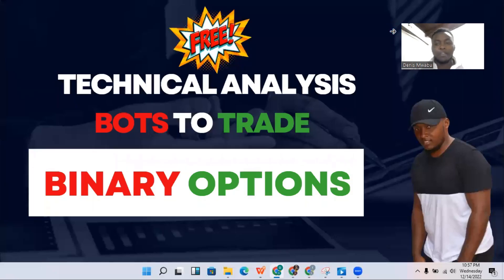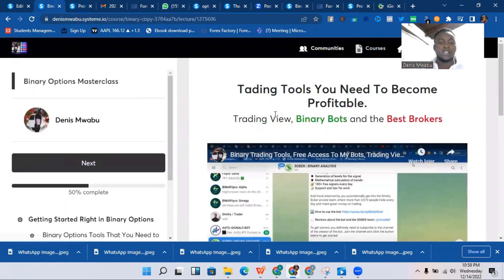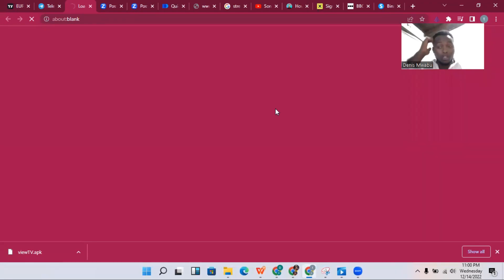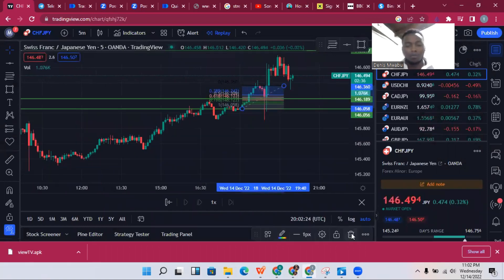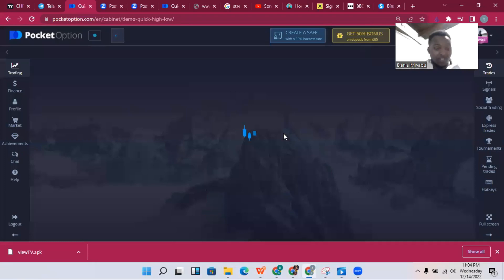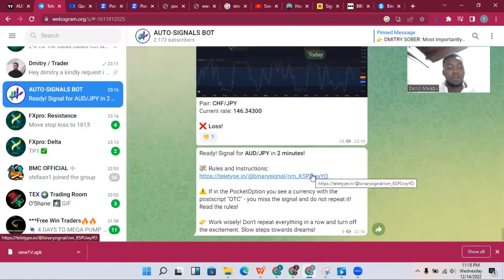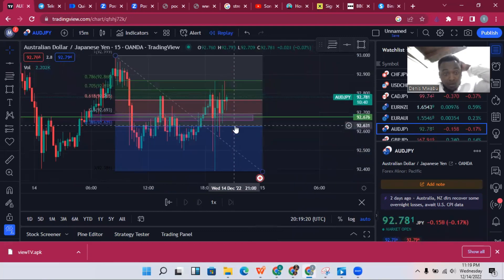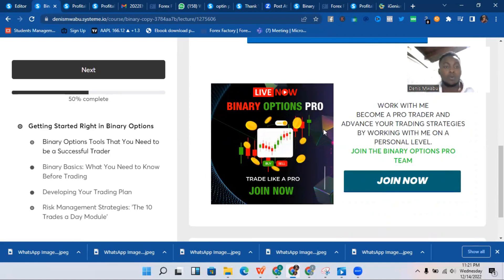How to use the bots To Trade Binary Options In 2023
In this video, I am showing you how to use binary options through technical analysis.
When trading binary options this is not just gambling you need to have basic strategies that you are looking at so that you can be profitable when trading binary options.